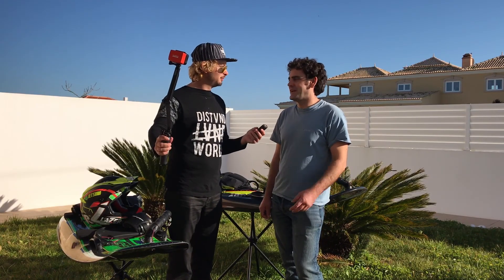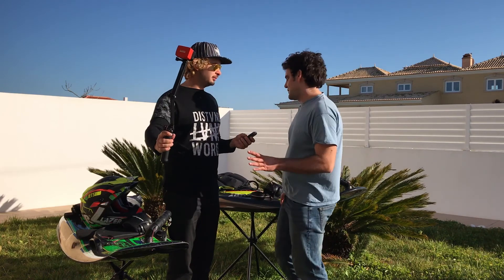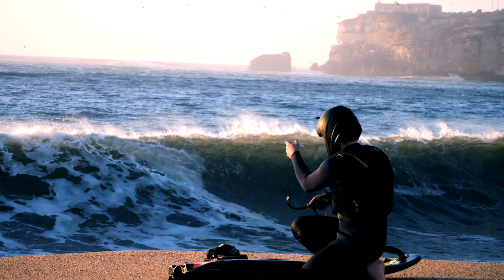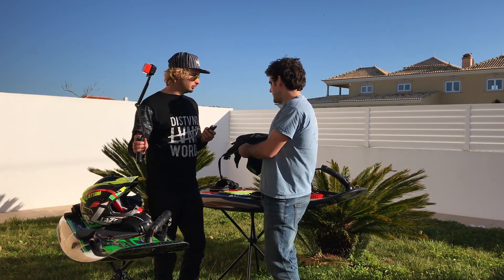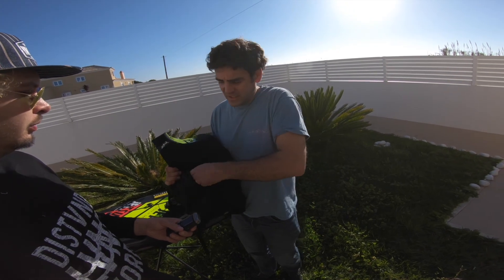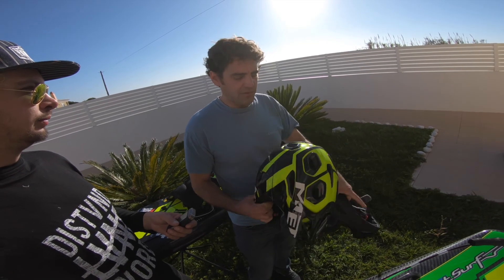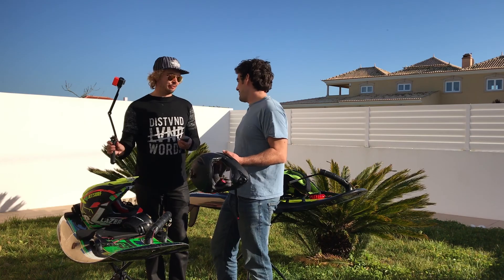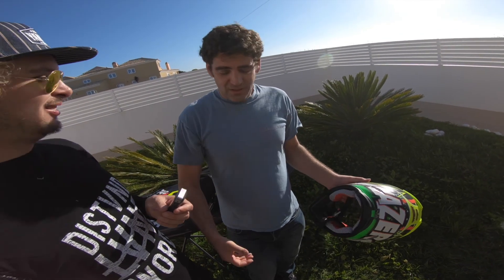Jetsurf Waveriders Episode 1: How to choose equipment? Jetsurf Race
Here is Chapter 1 of our exciting new 9 part mini series all about surfing motorised boards on waves! In the series we will be covering all subjects from Equipment, Safety, Getting out, Other water users, Right of wave, Waveriding, Getting back to the beach, Jumping & Aerials!

JetBoard Wave Riders Mini Course by Jeff Scott.
Chapter 1 Equipment
Here Jeff is going to cover tips and tricks on how to choose the right equipment for riding the waves using Jetboards & Jetsurf